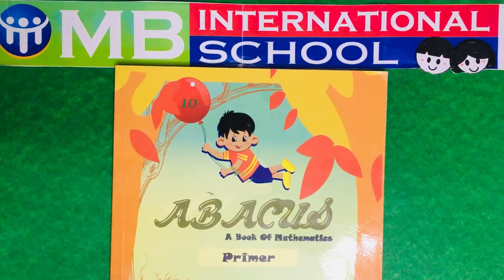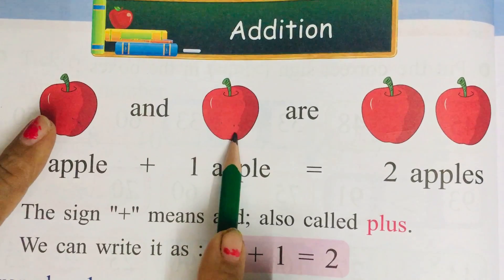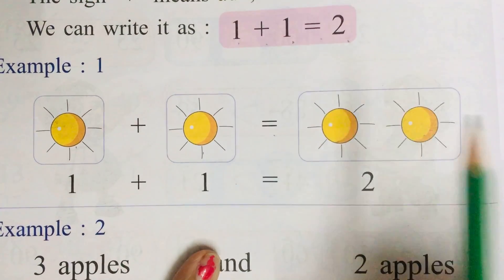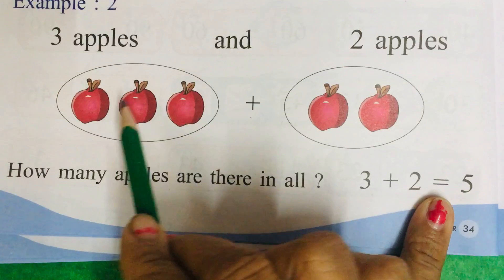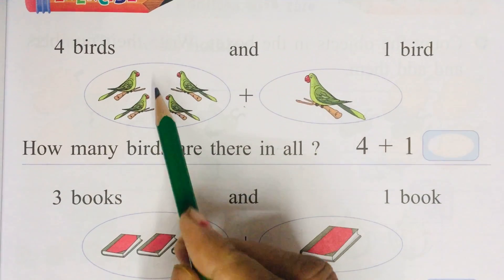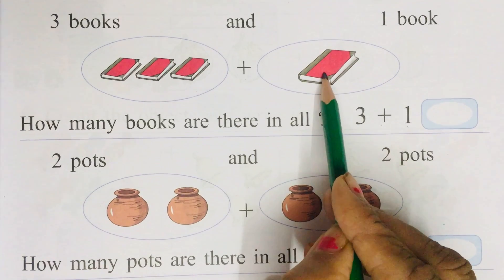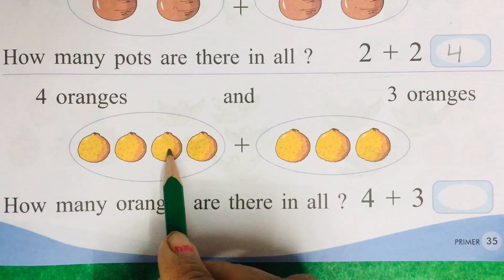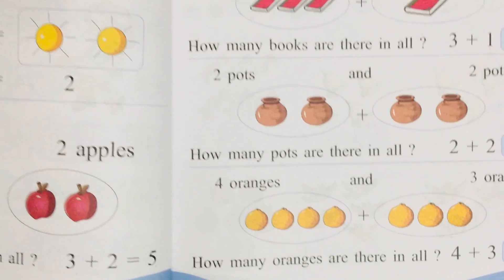HKG_Maths_Addition